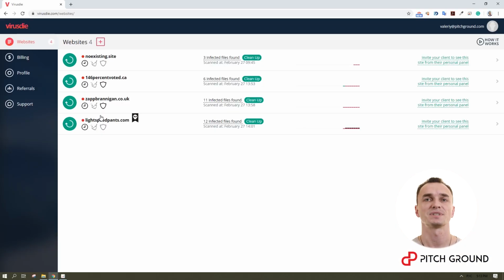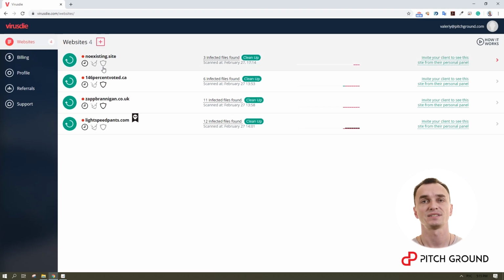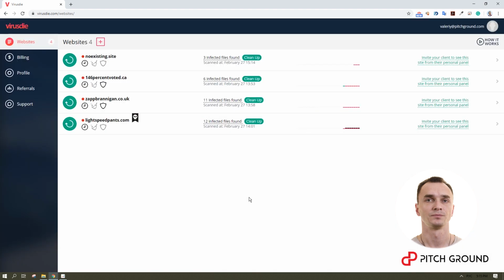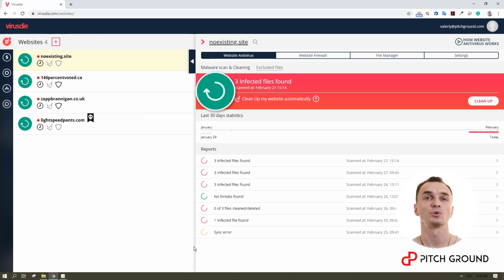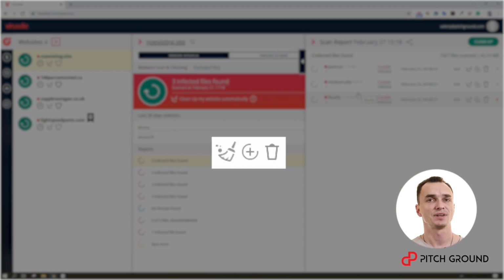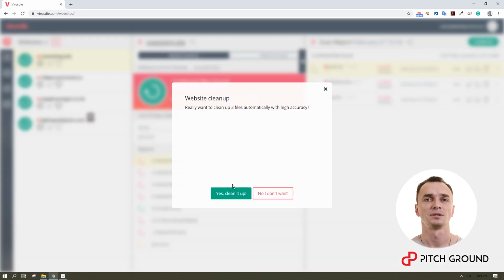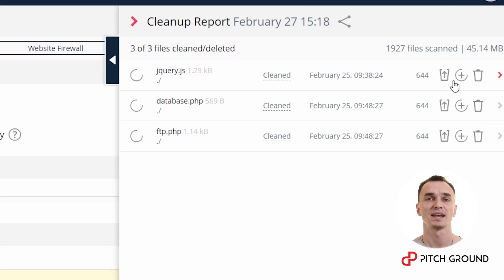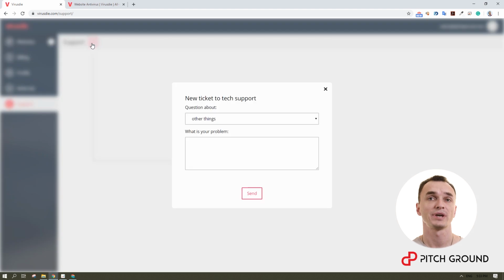How Does Virusdie Antivirus Work? | Protect Your Website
In this video, we will walk you through Virusdie Antivirus and explain its features.

What is Virusdie? ❤
The world's friendliest professional-grade antivirus for multiple websites.

What does Virusdie do?
It allows you to fix all your hacked sites in one click. Then, protect your websites from future attacks with daily scans, automatic cleanup and a website firewall.

Virusdie helps webmasters to clean malware from their websites automatically, as well as to protect their websites from online threats XSS attacks, and SQL injections. It also mitigates DoS attacks and protects their sites from suspicious activity. (wordpress security tutorial)

Designed as a SaaS (software as a service) offering, Virusdie provides a number of website security tools built into a single web interface, including website antivirus, a website firewall, a built-in file manager editor, malicious code highlighting, and more. Virusdie both provides automatic tools as-is, depending on the plan you choose. Virusdie is not a CDN, and it doesn't filter web traffic through Virusdie's servers.

Virusdie connects to a user's servers over HTTP/HTTPS using a unique sync file uploaded to the root directory of a user's website. It lets us manage your website's files in real time, right on your server, to save on band width. The sync file enables us to provide website antivirus (automatic malware removal) and real-time file management to you. The sync file also enables us to upload special software to your websites (Virusdie Website Firewall, a web application firewall) to protect them from online threats and attacks in real time.